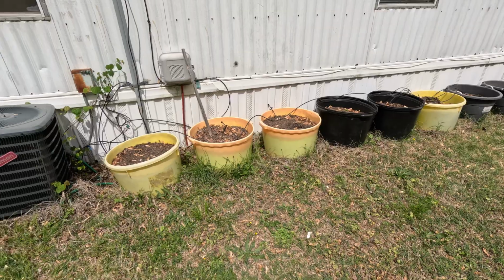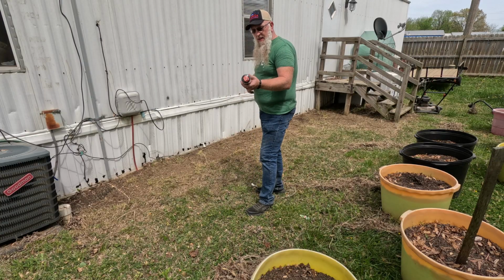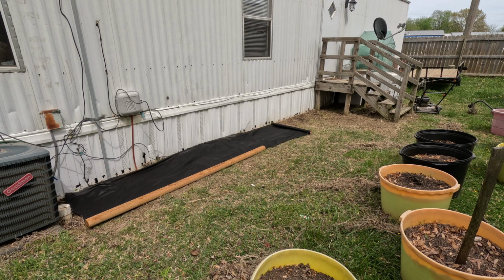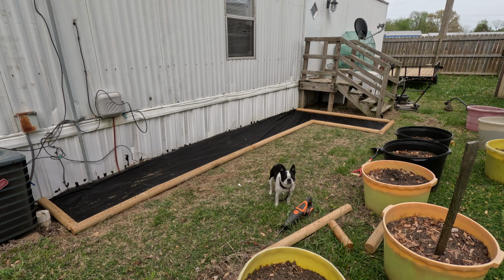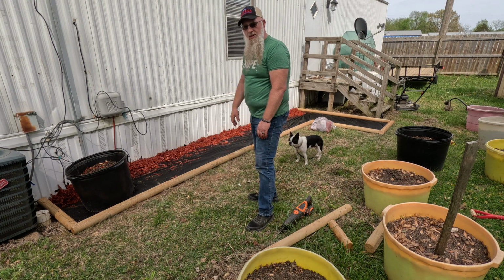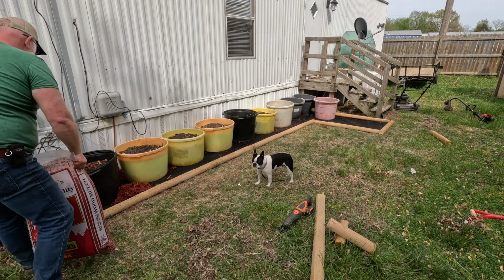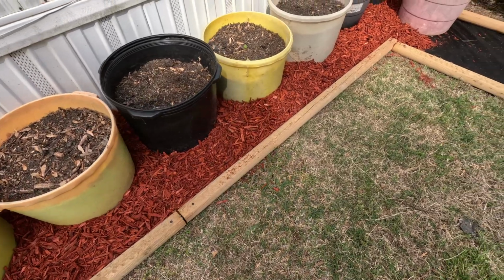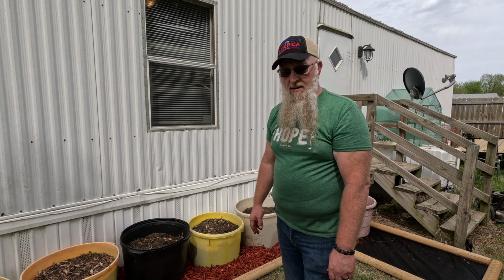Budget-Friendly DIY Landscape Ideas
In this exciting episode of Amen Acres Homestead, we're diving into the world of DIY landscaping! Join us as we explore innovative ideas and practical tips to transform your outdoor space into a beautiful sanctuary.

🍳 Master the Basics:  Whether you're a seasoned gardener or just starting, our step-by-step tutorials will guide you through creating stunning landscapes that reflect your unique style. From planting techniques to design tricks, we've got everything you need to enhance your home's curb appeal and create a relaxing outdoor retreat. Tune in to Amen Acres Homestead and discover the joy of DIY landscaping!. From budget-friendly projects to sustainable solutions, we've got you covered. Follow along as we show you how to create a backyard oasis that's as beautiful as it is functional.

🌟 Essential Homesteading: At Amen Acres, we believe in sustainable living and making the most of what we have.
Share your own homesteading stories and tips in the comments below! We love hearing from our fellow homesteaders and food enthusiasts. Let's build a community of like-minded individuals passionate about sustainable living and delicious farm-to-table creations.

Follow along as we show you how to create a backyard oasis that's as beautiful as it is functional. 🌿✨